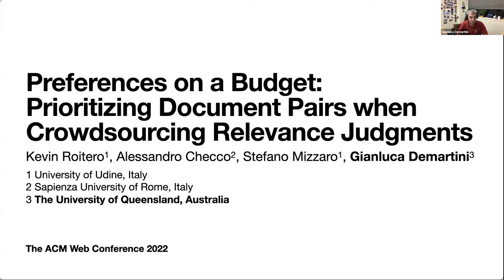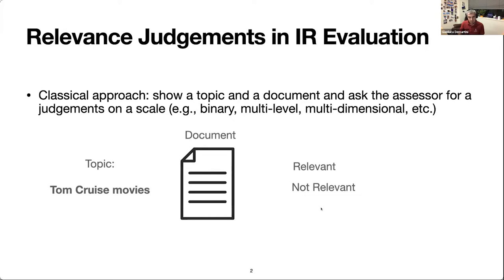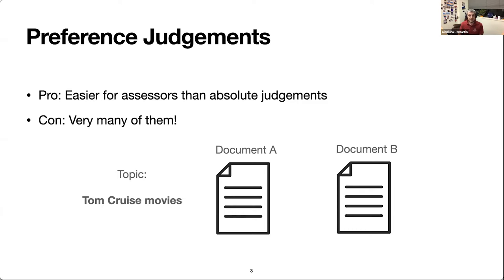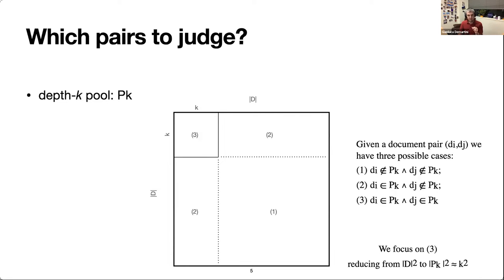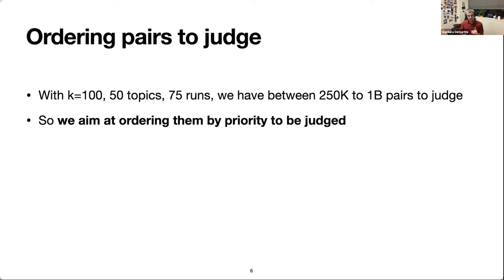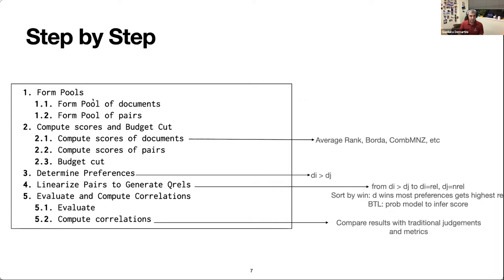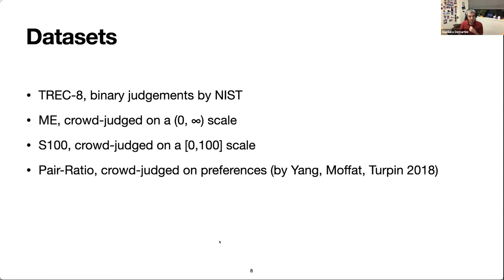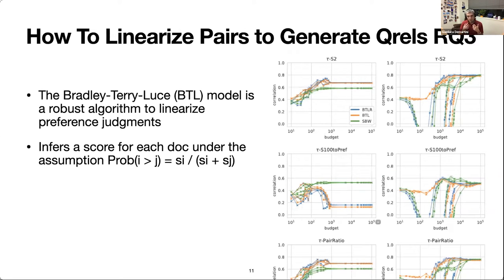Preferences on a Budget: Prioritizing Document Pairs when Crowdsourcing Relevance Judgments